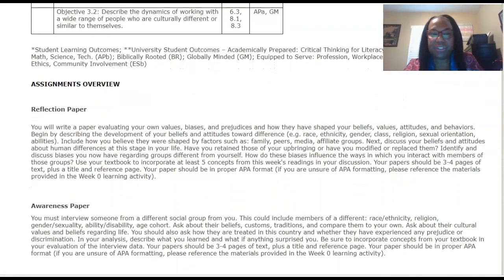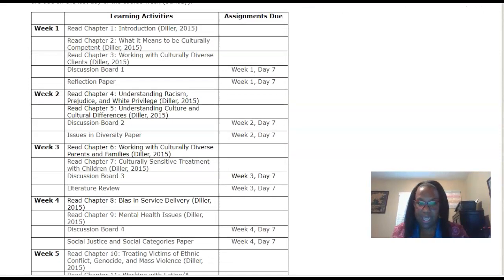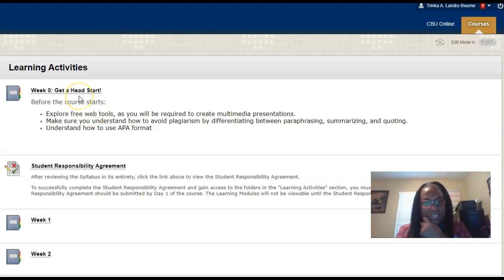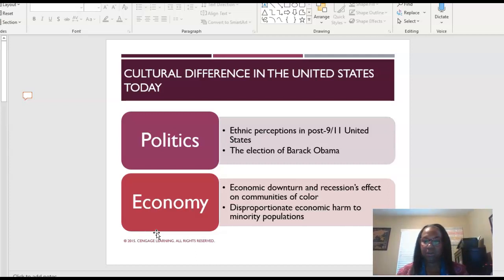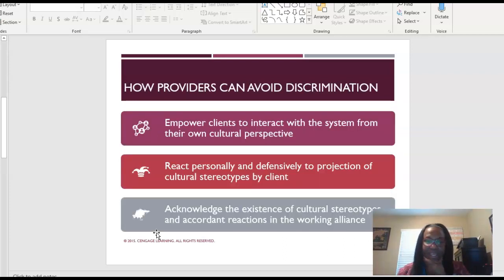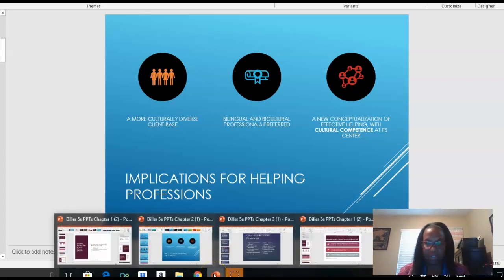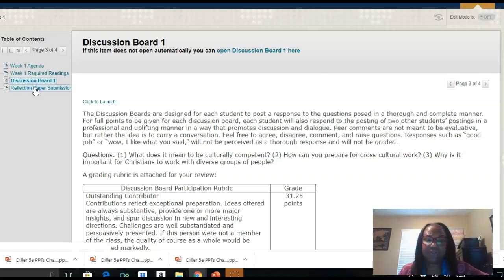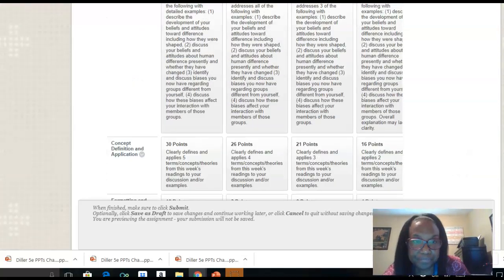Diversity and Social Justice - Week One